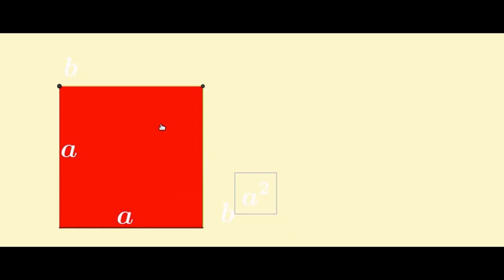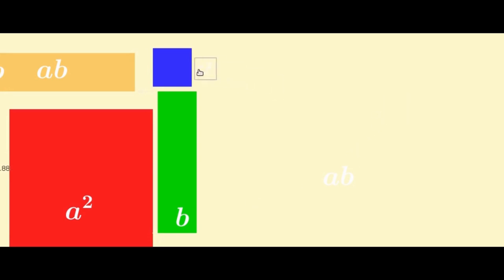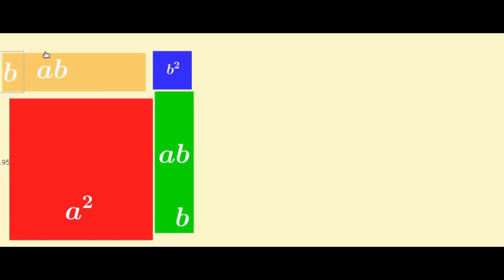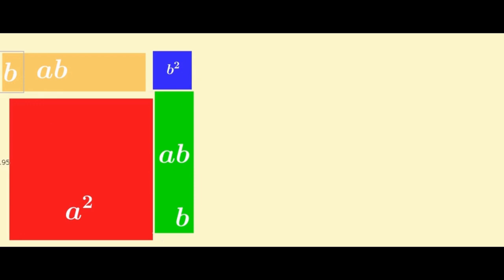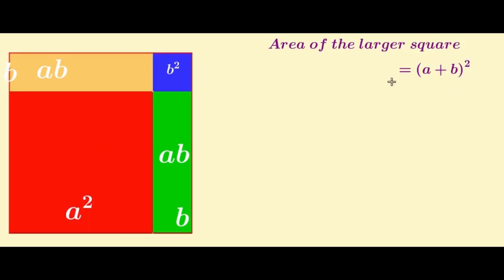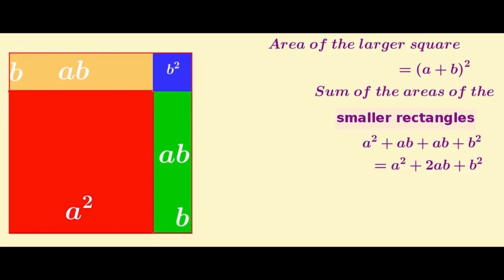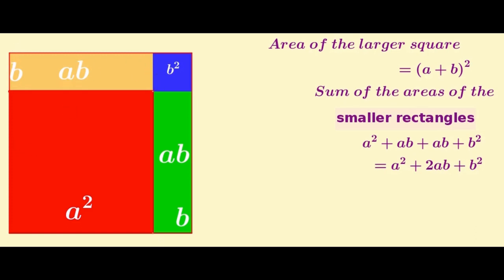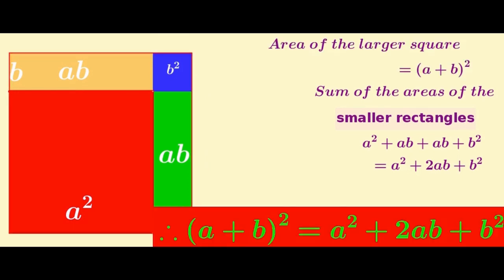SCERT STANDARD 8 MATHEMATICS ,CHAPTER 4, IDENTITIES. (a+b)^2=a^2+2ab+b^2 .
Geometrical expansion of the identity (a+b)^2 using geogebra .